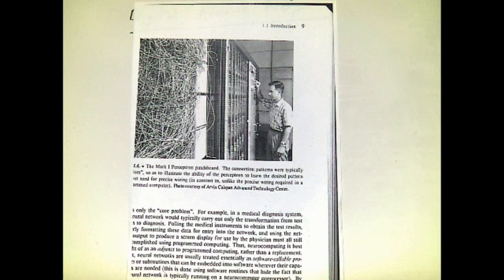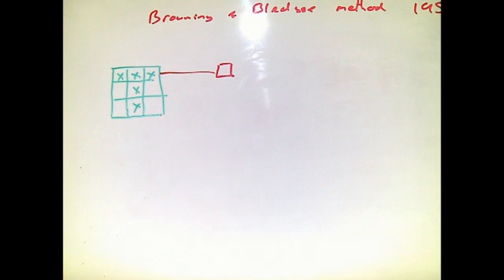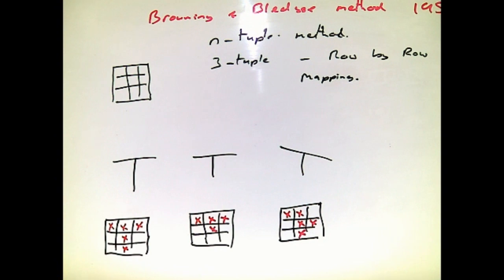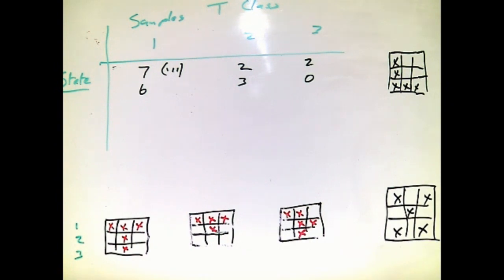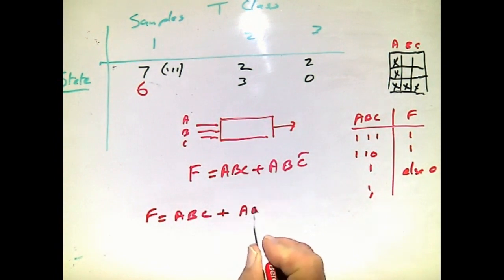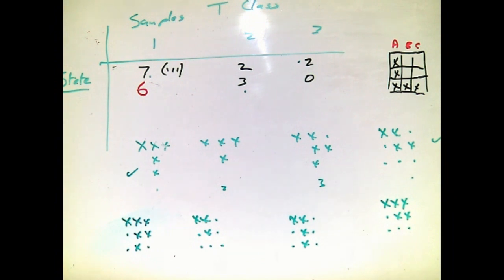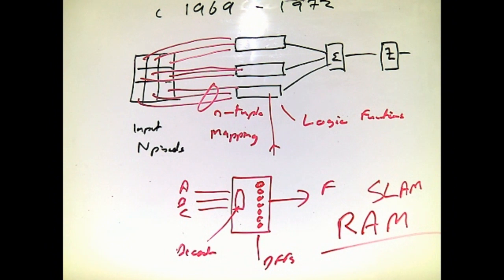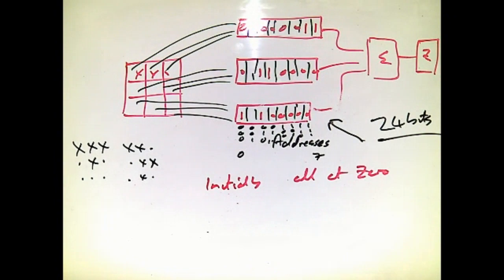Monday recording 1 default